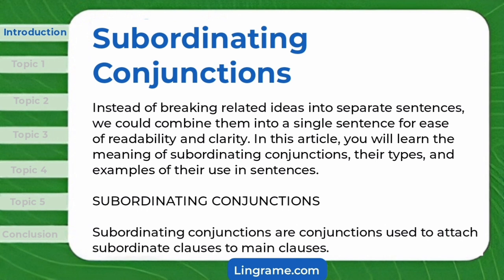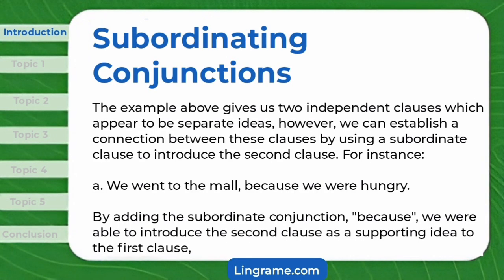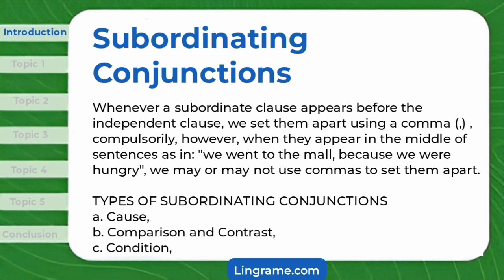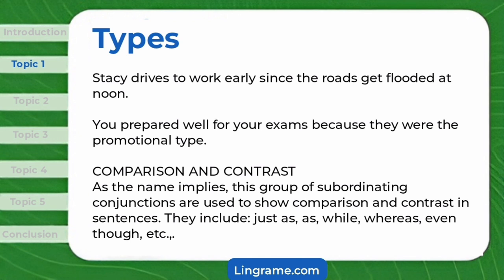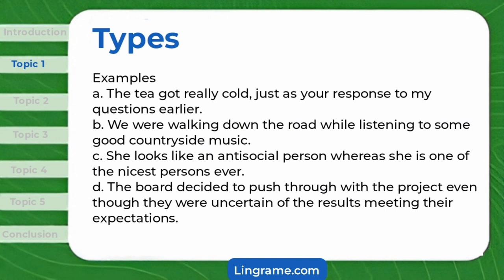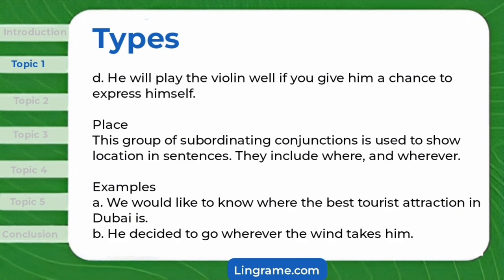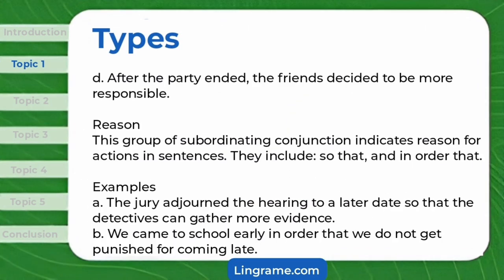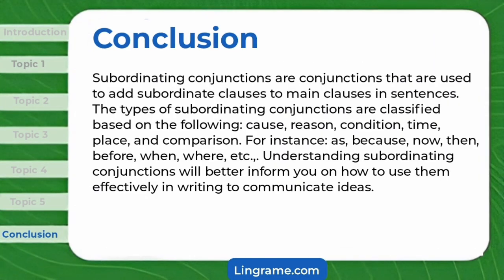Subordinating Conjunctions in English | Definition | Types | Examples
Learn more about subordinating conjunctions in English.